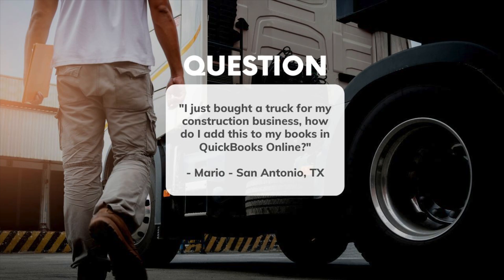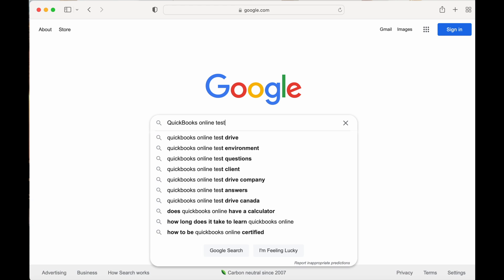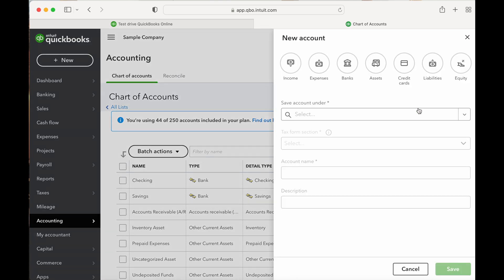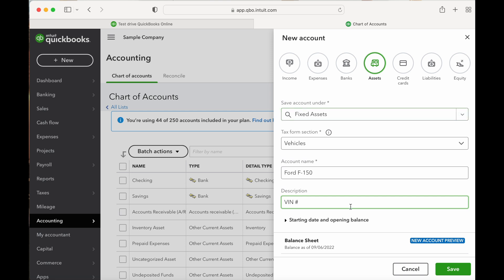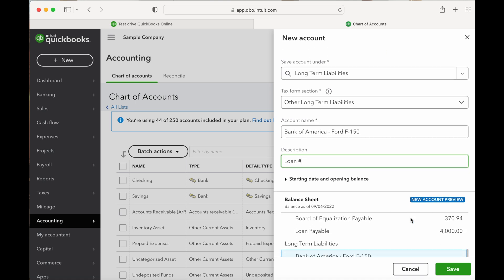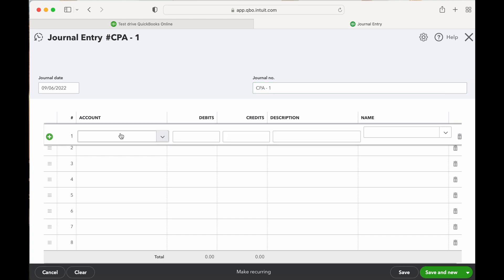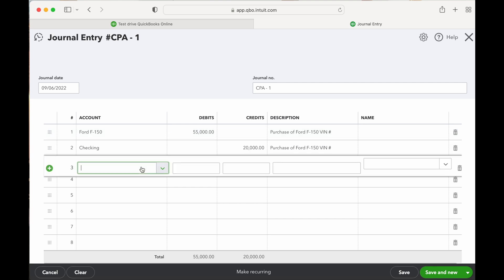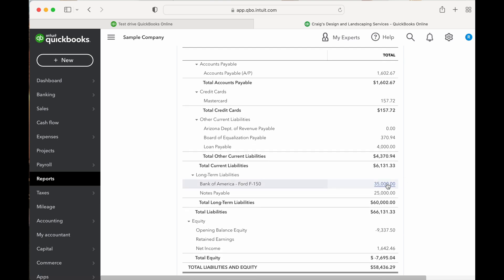How to Record Fixed Assets and Loans to QuickBooks Online | Ask a CPA!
Today’s Question comes from Mario in San Antonio, Texas.

Question:  “I just bought a truck for my construction business, how do I add this to my books in QuickBooks Online?”

Thanks for the question, Mario.  Setting up new assets and loans in QuickBooks can be tricky.

In today’s video we jump into QuickBooks Online and show you the proper way to set up an assets and business loans in QuickBooks Online.

If you have a question, please head over to our and leave a question for us.